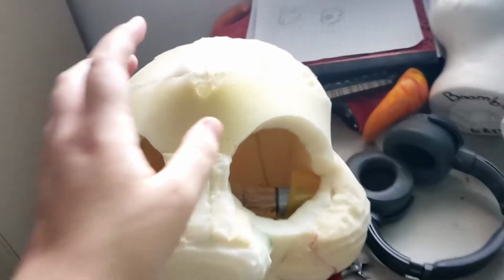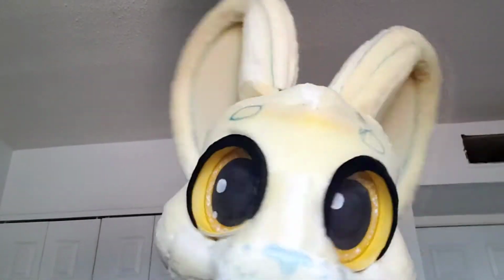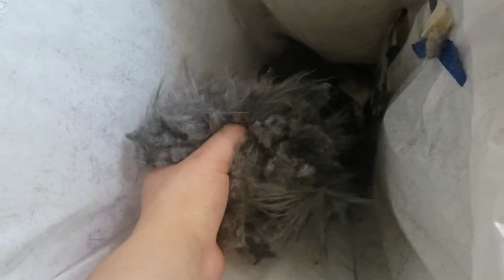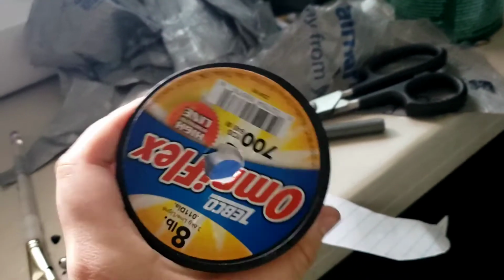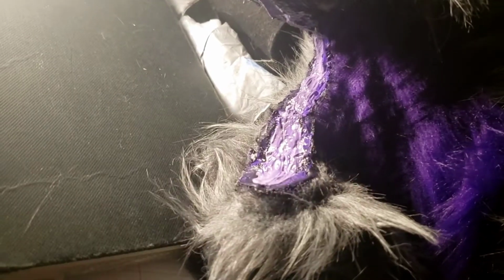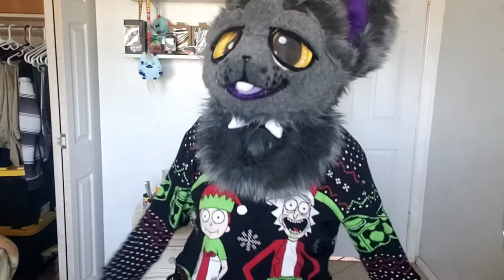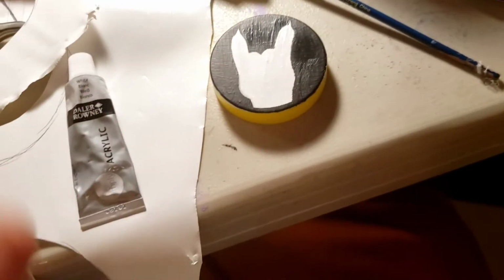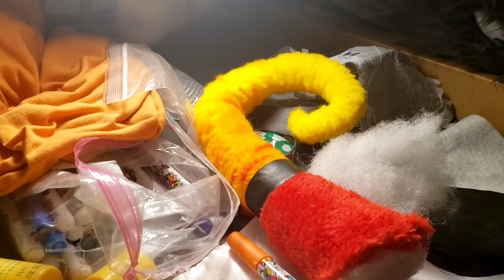¡The Making of the Troll Head Premade!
Channels

Apps
Editing: Kinemaster

You can download some of these apps from app stores or websites.

Commissions
I am open for head base, furred head, tail, feet, etc. commissions.